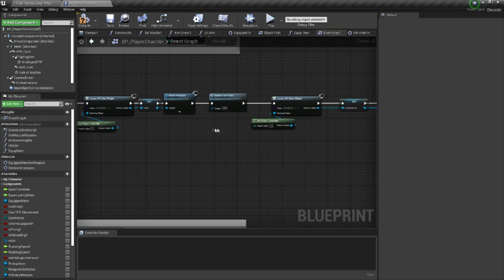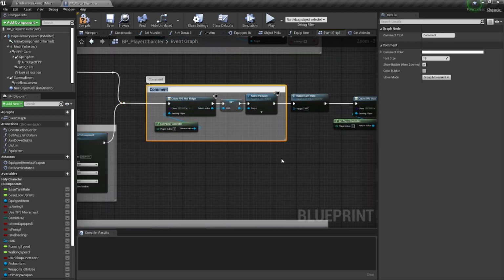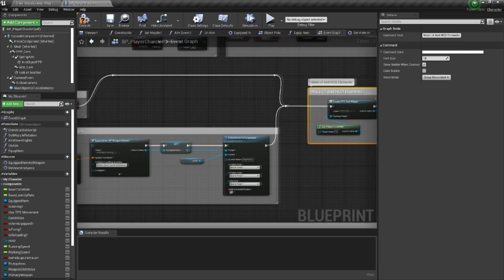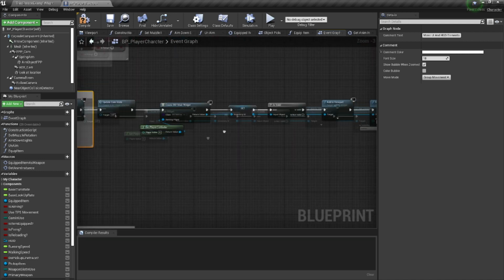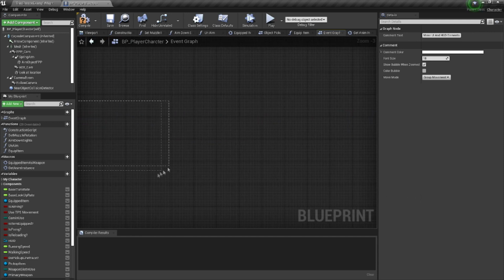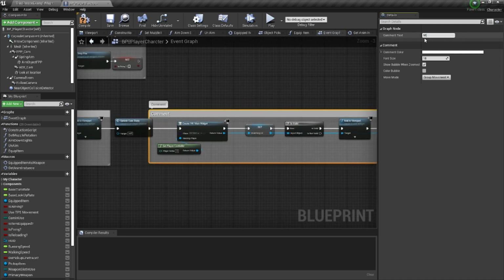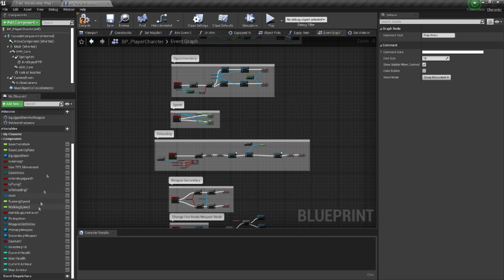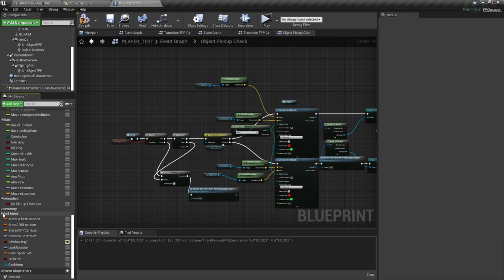FPS Series Updates And Housecleaning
Please recommend any features of and FPS you'd like me to make tutorials about!